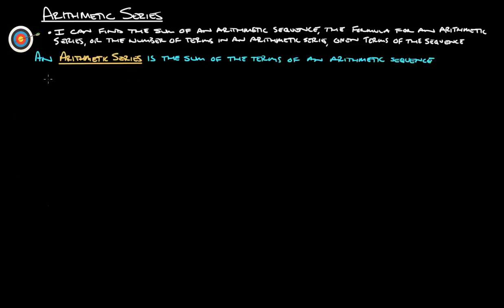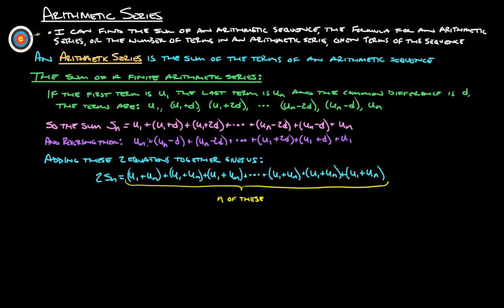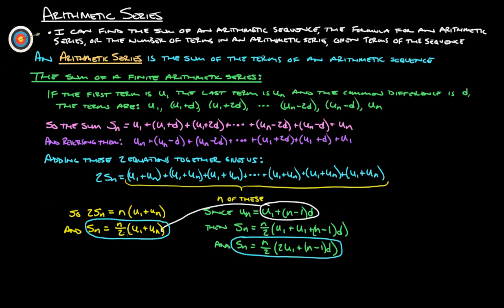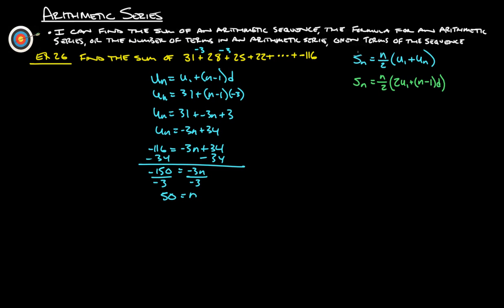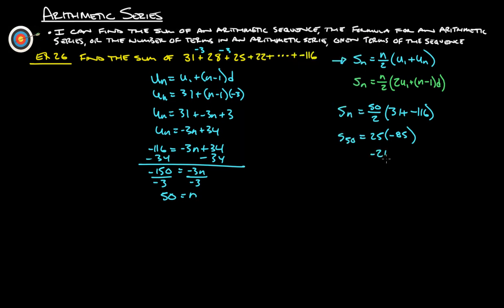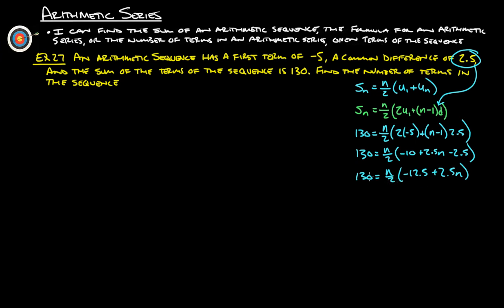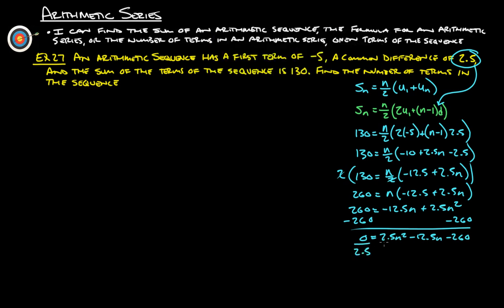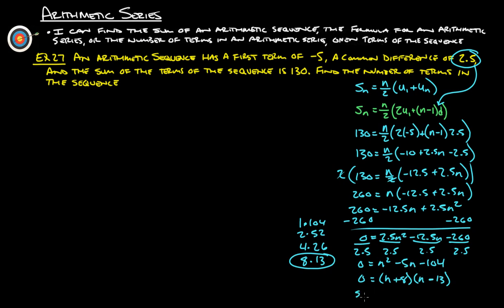5G Arithmetic Series